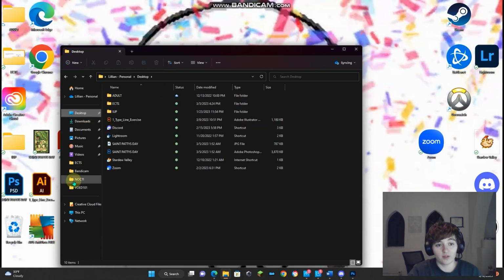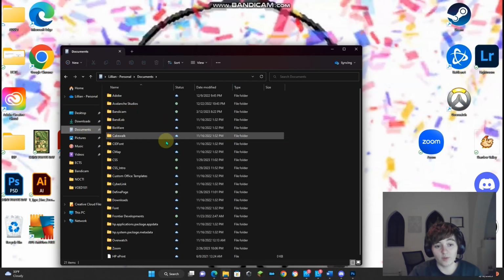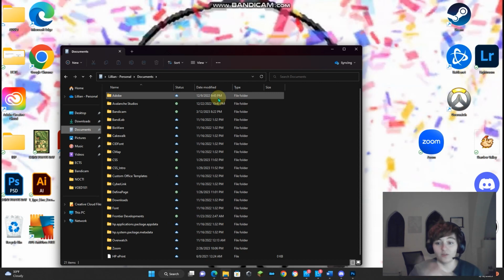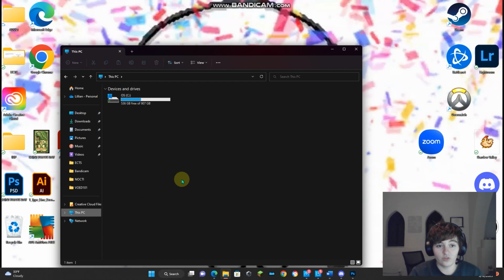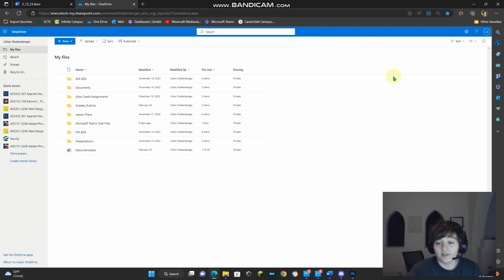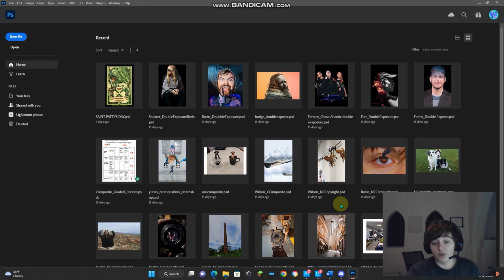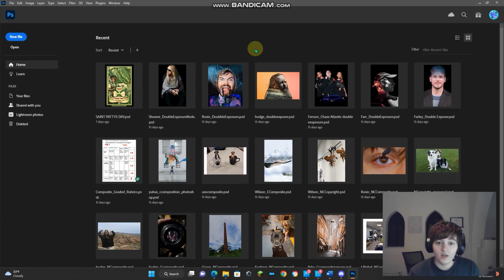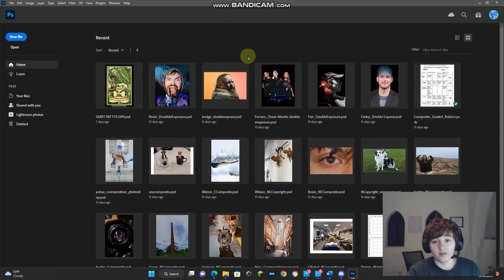Back up your Files!